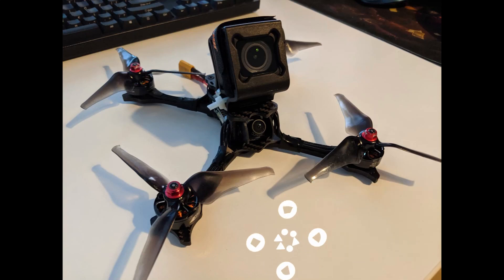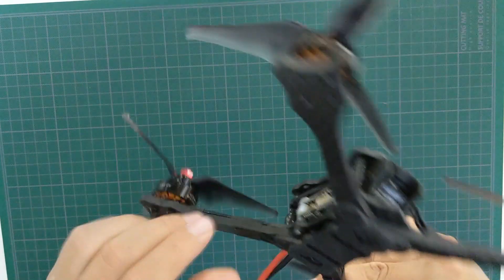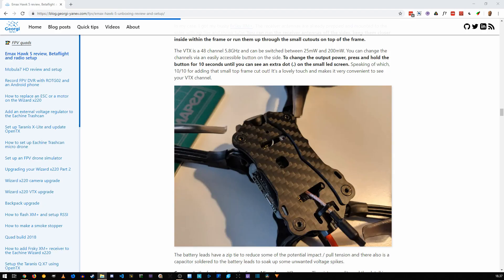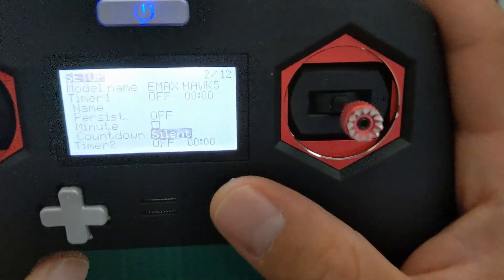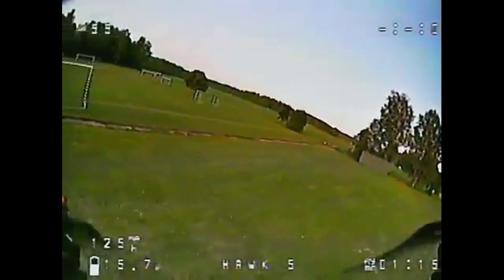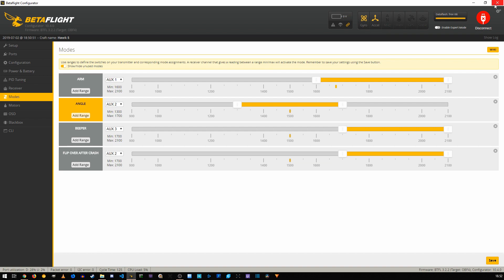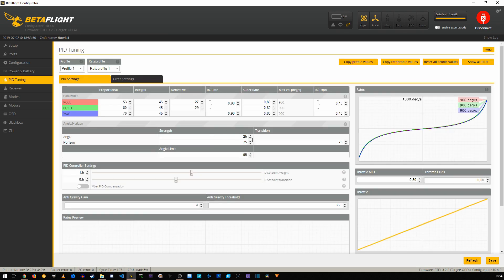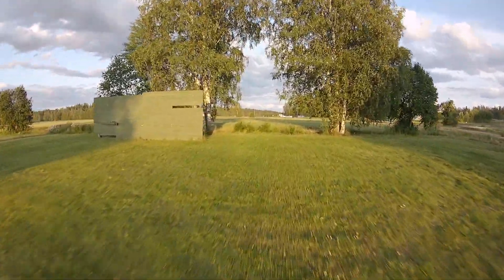Emax Hawk 5 - Review, Radio and Betaflight Setup, Test flights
🔝 Recommended FPV Gear

Flight controller, 4 in 1 ESC stack - Holybro Kakute F4 V2 Flight Controller Tekko32 35A 4 In 1 Blheli 32 3-6S Brushless ESC